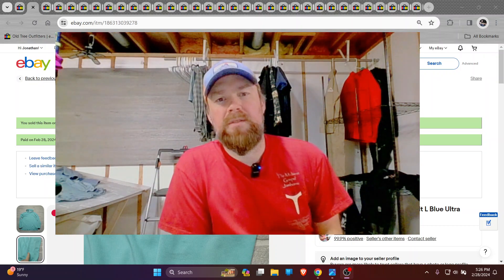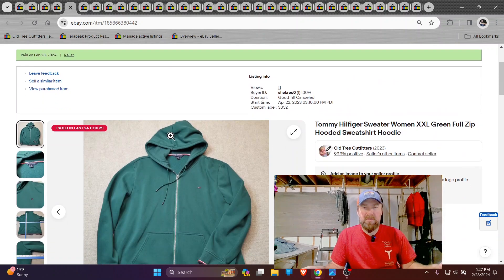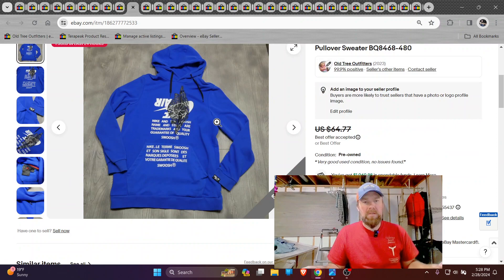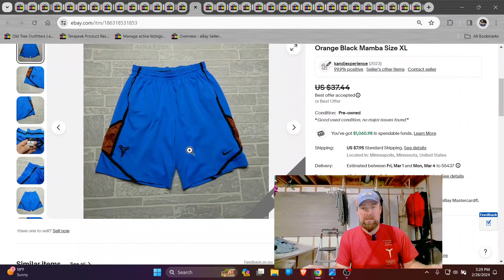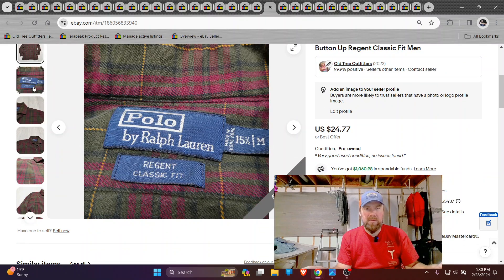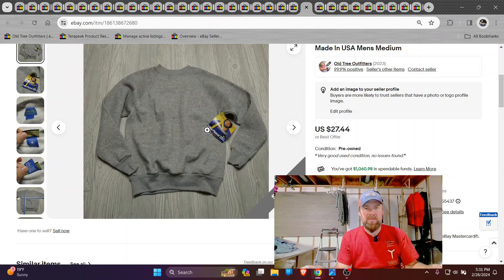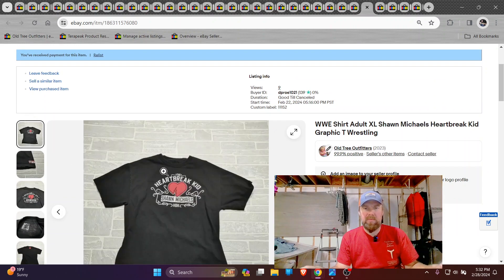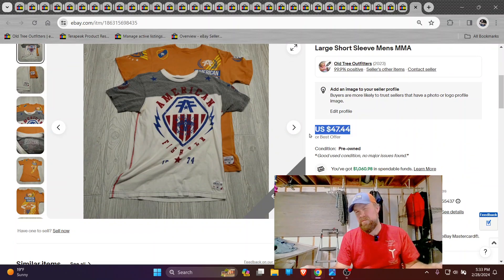Vintage and Performance Clothes that Sell on Ebay! 2 Days of Sales, What Sold!